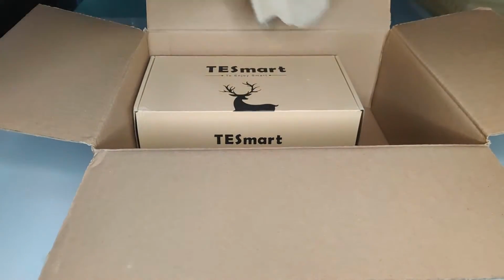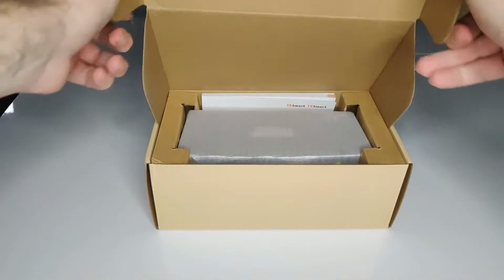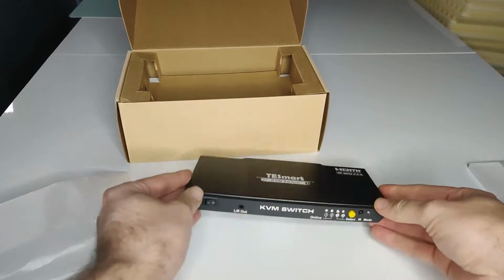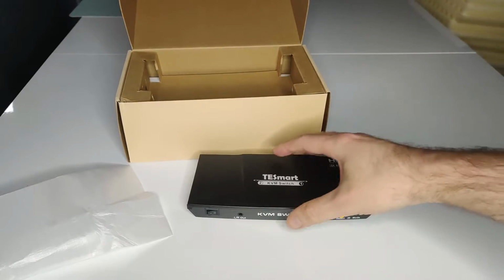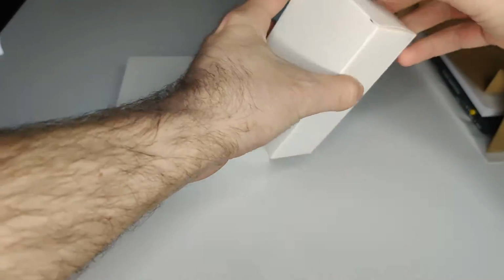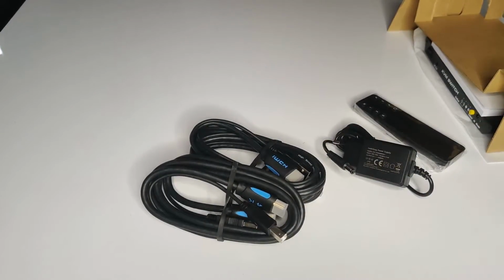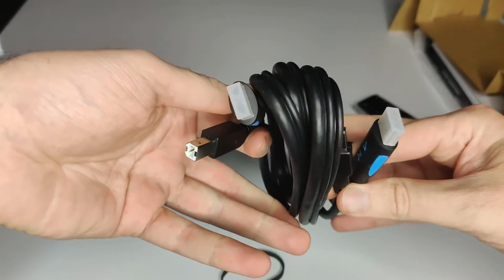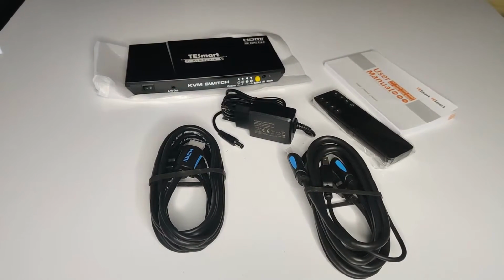Unboxing TESmart HDMI KVM Switcher2x1 4K@60Hz 18Gbps, HDR10, Dolby Vision, Dolby/DTS, HDCP2.2.